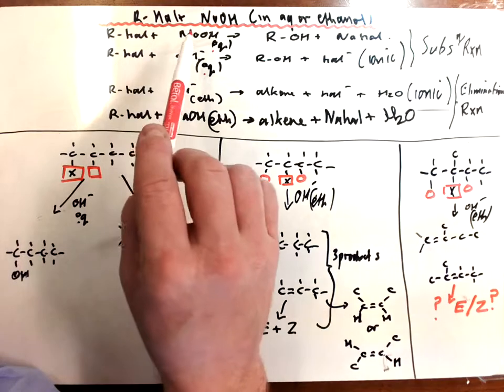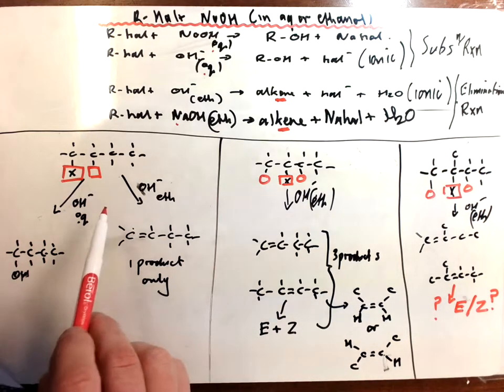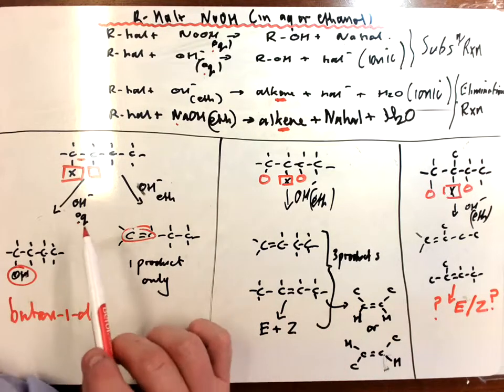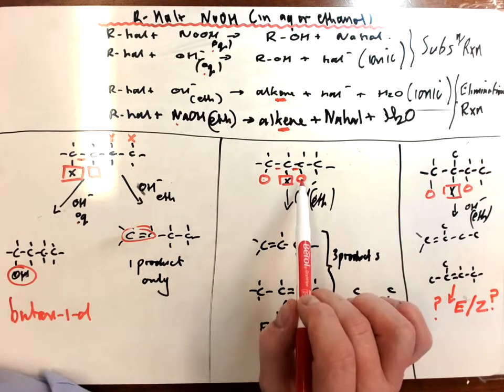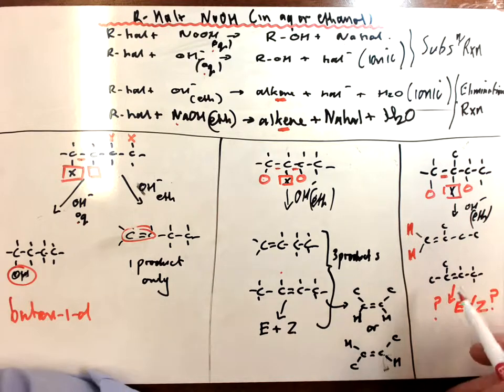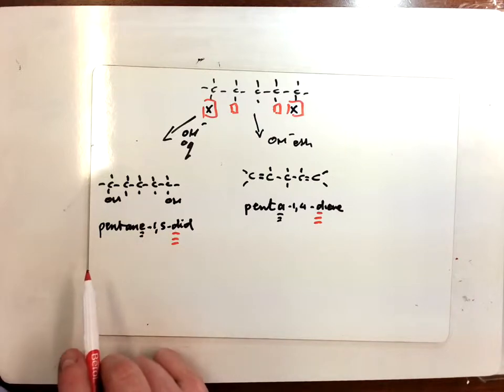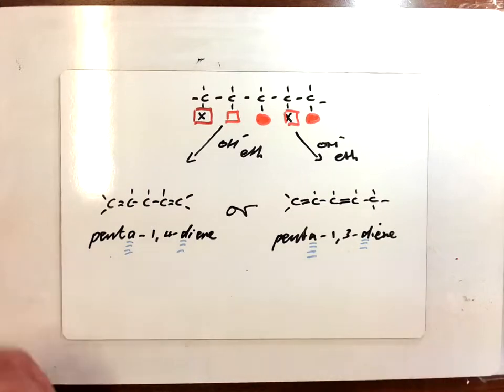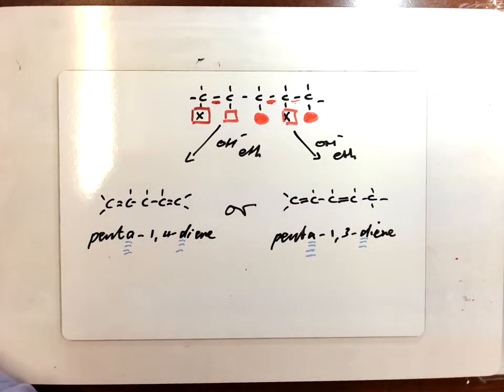AS Chemistry: Nucleophilic substitution and elimination of hydroxide ions with haloalkanes